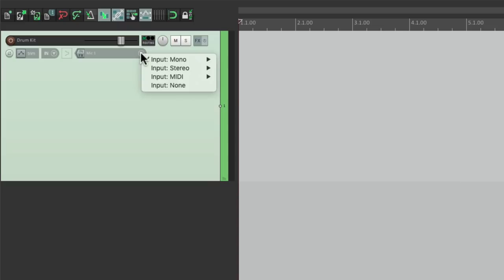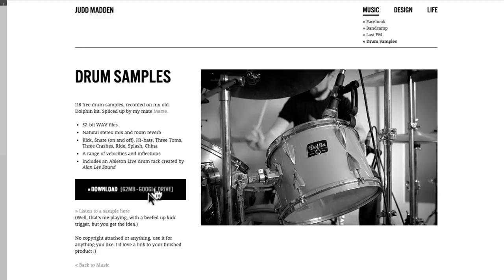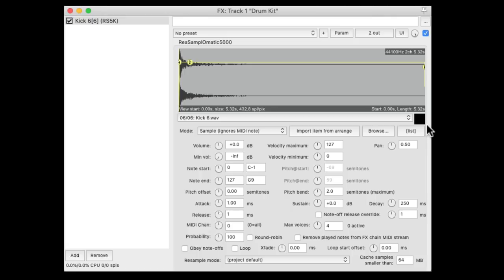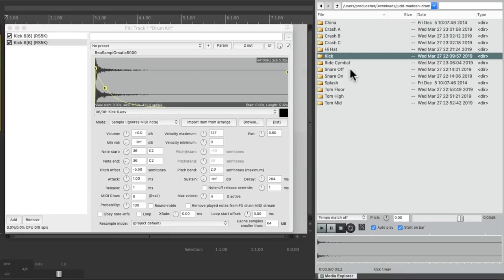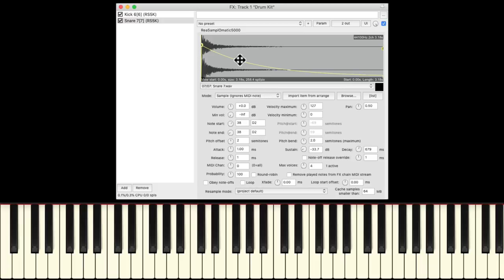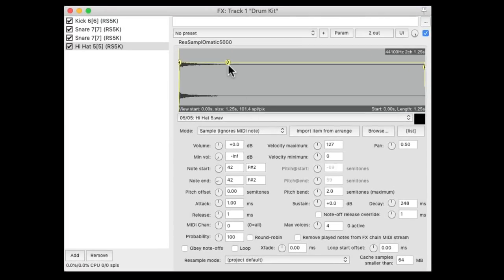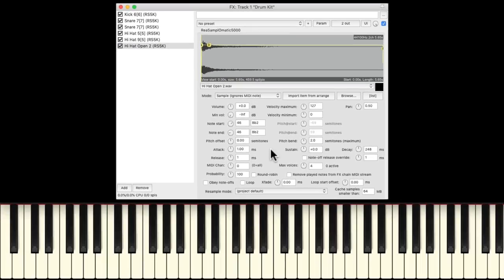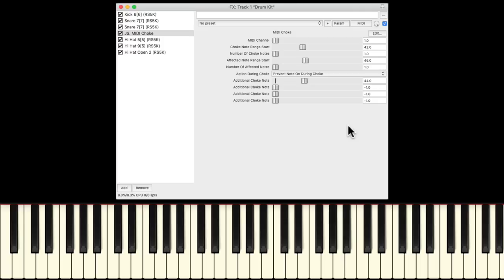Creating a Live Drum Kit - Part I